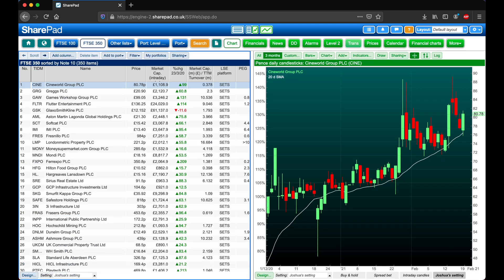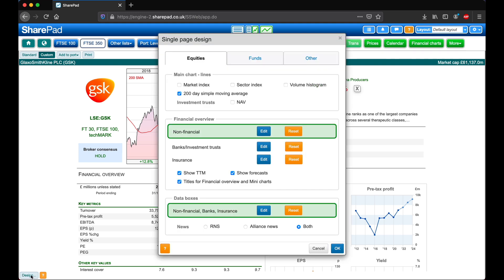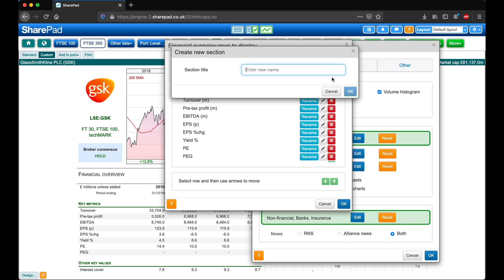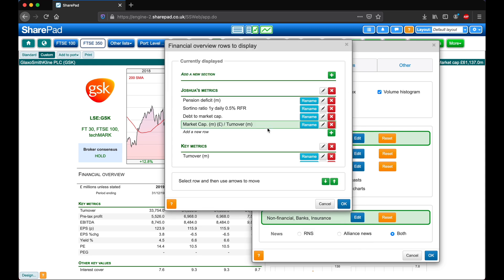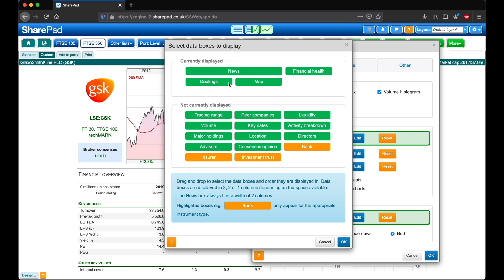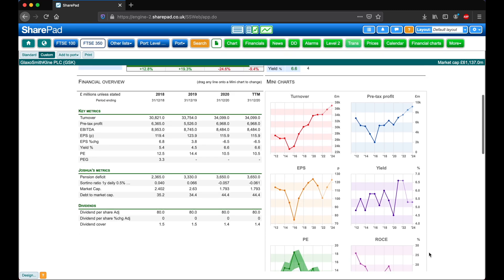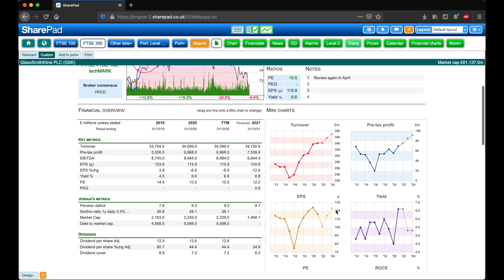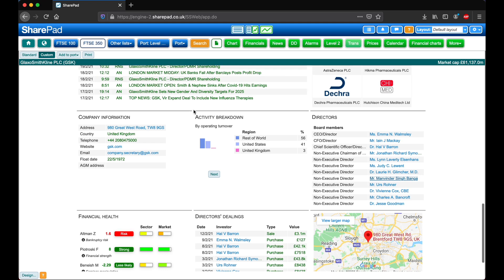ShareScope (formerly SharePad) - Single page | Tutorial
In this tutorial we take a deeper look at ShareScope's Single page.
The customisable Single page shows you all the key information you want to see about an instrument. This allows you to get a quick overview, with deeper analysis available throughout the rest of ShareScope.